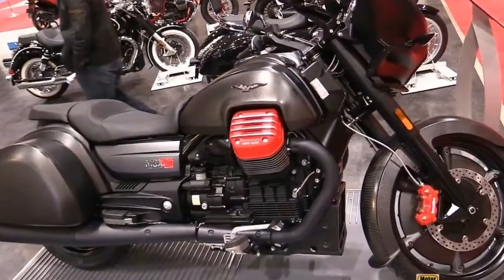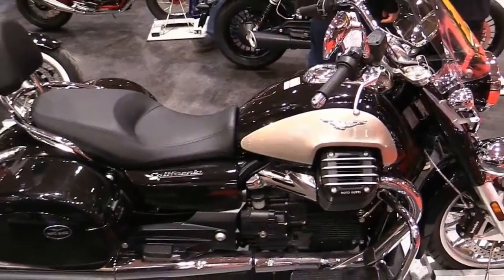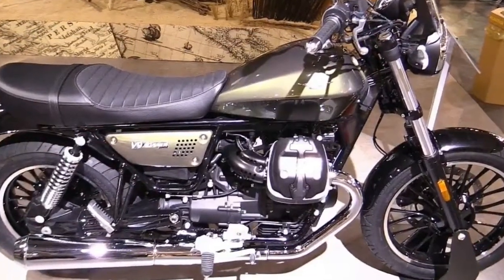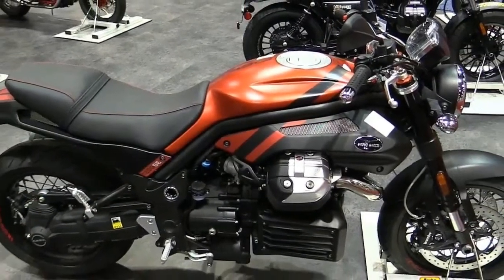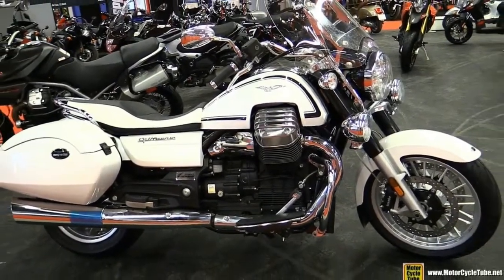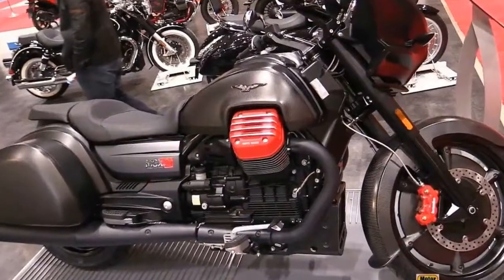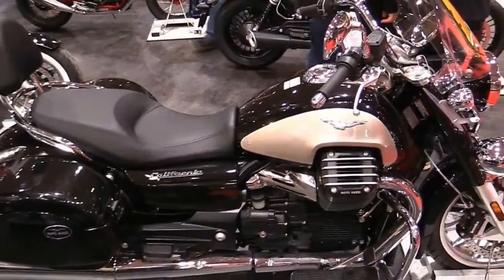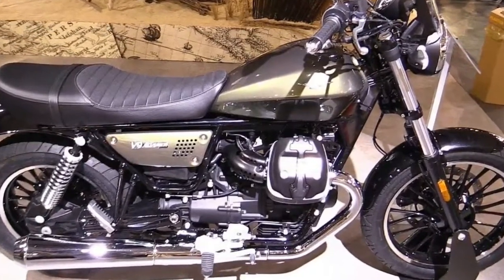Otto Bike l 2018 Moto Guzzi MGX 21 Flying Fortress l Walkaround l 2018 Toronto Motorcycle Show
What we have here is a pair of character-rich factory custom V-twin cruisers vying for a slice of the lucrative bagger market. Introduced this past year, the Victory Magnum X-1 infuses its sibling model with a hard-rocking 16-speaker (!) 200-watt (!!) sound system, and louder…styling. The new-for-2017 Moto Guzzi MGX-21 Flying Fortress is based on the California 1400 cruiser platform and delivers a payload of features with a distinct Italian take on the popular bagger theme. As both machines stand out in the segment with eye-catching 21-inch-diameter front wheels, we figured this similarity alone begs for comparison.

██████ GET DAILY UPDATES! NOW! ██████